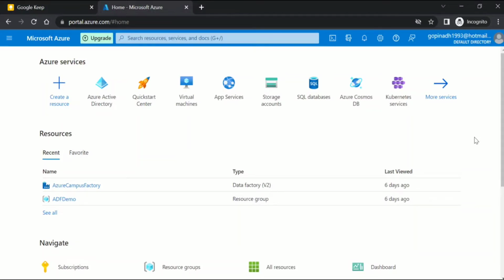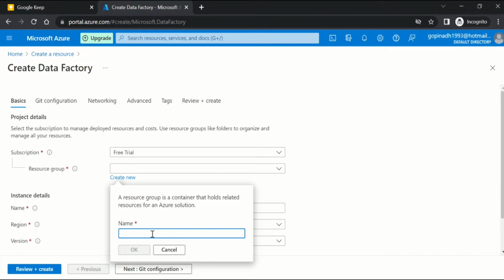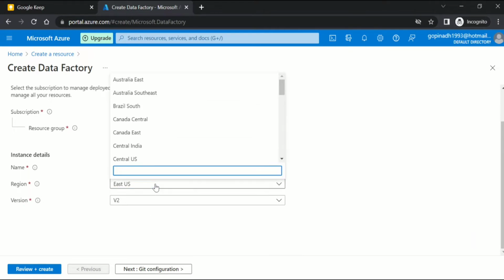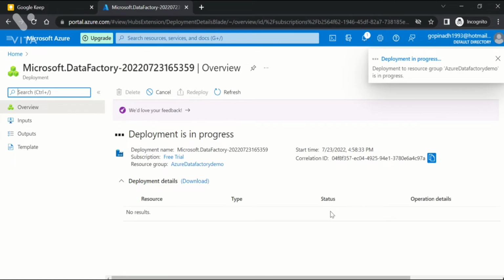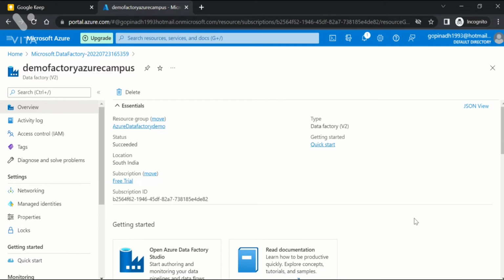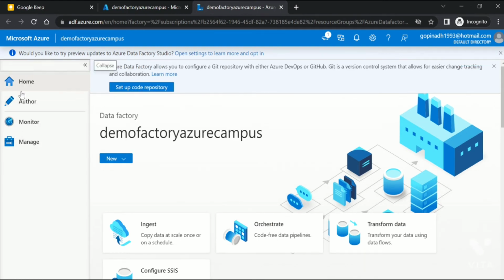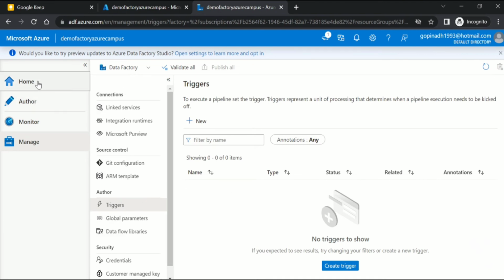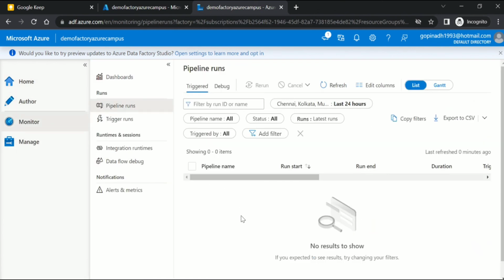Create Azure Data Factory Instance using Azure Portal